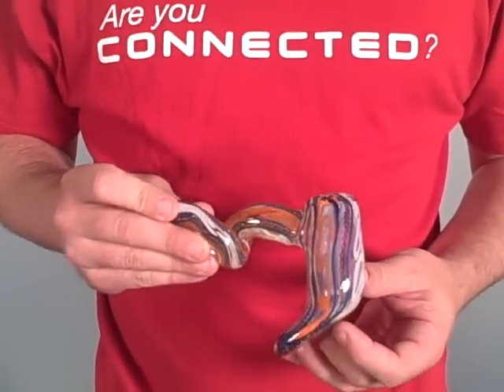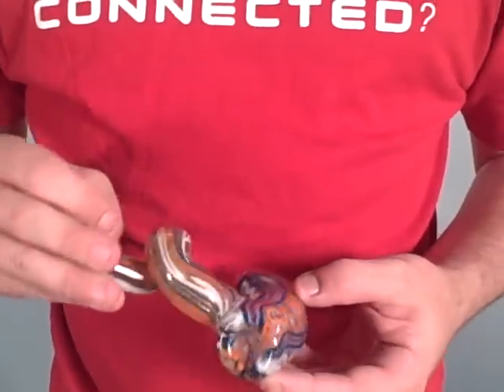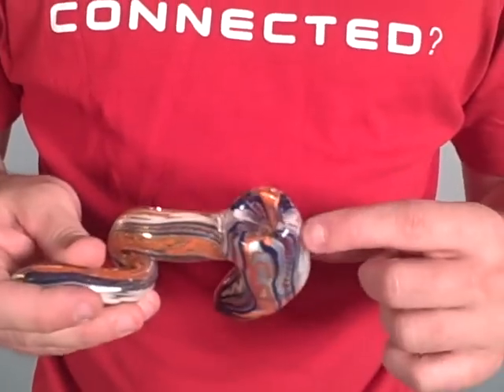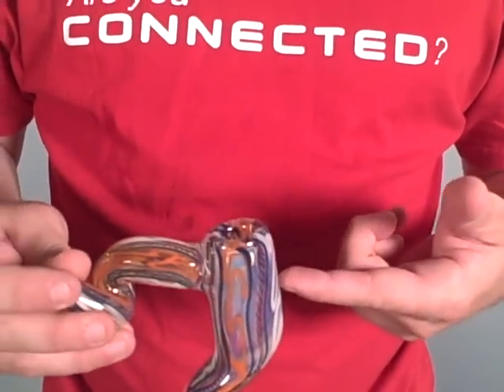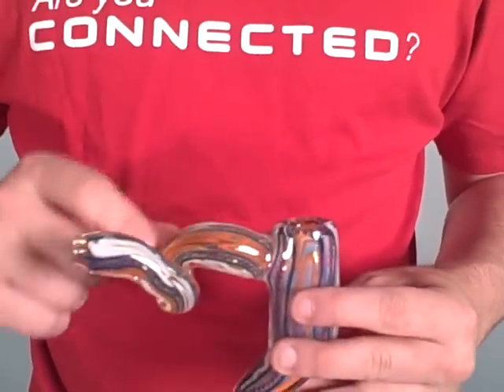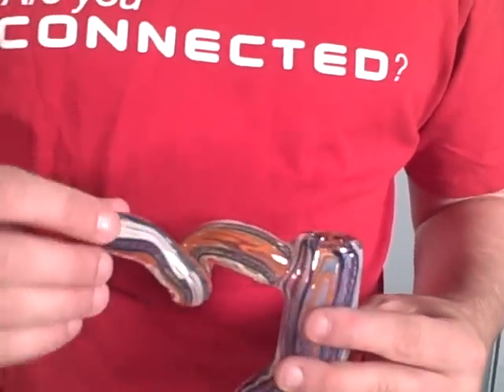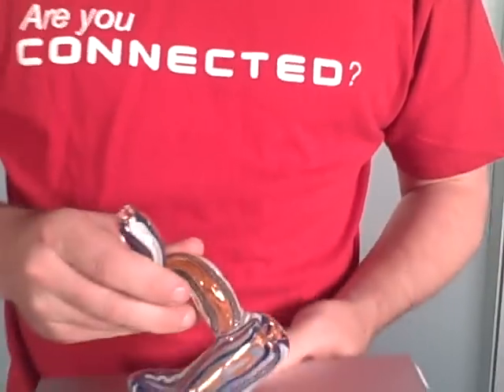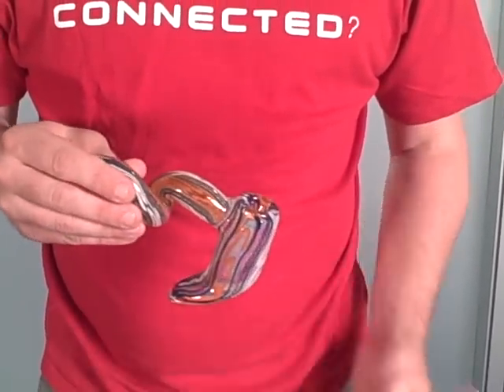Super Twist Water Bubbler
The Super Twist Water Bubbler is a great pipe to own. It is a piece of art.